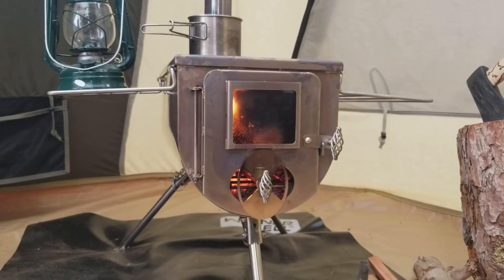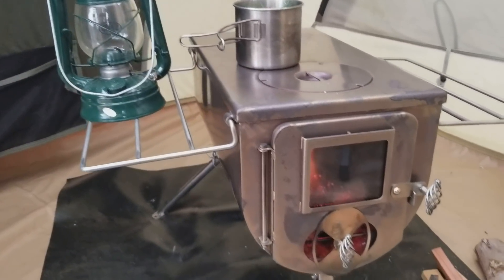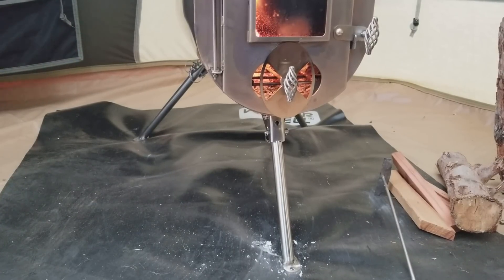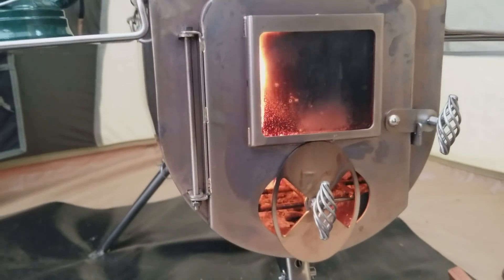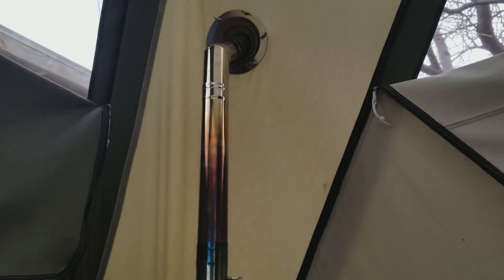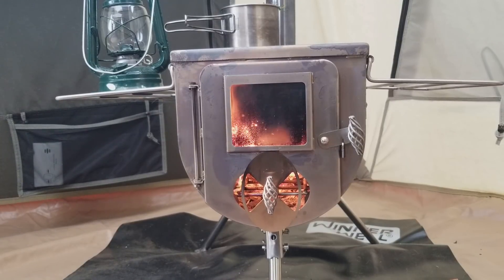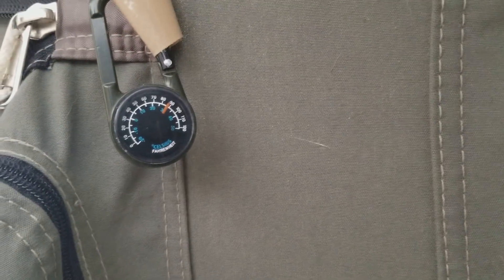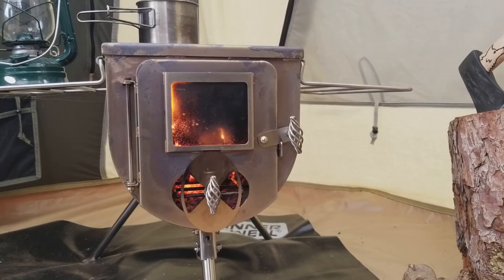Winnerwell Woodlander Stove Review (Hot Tent Setup)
In this video I'll describe the most recent purchase I have made toward four season camping. The winnerwell stove is a fun little stove with a great design. Any questions are welcomed, and I hope this video provides some clarity!